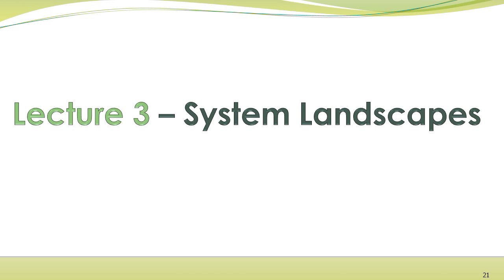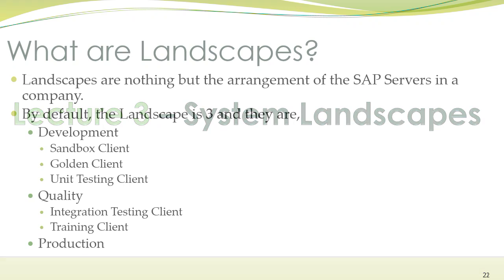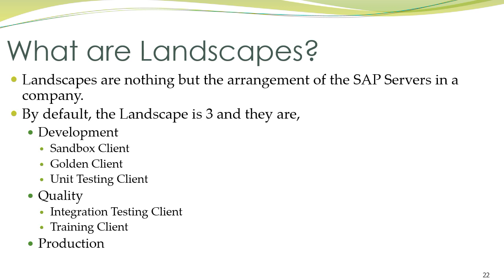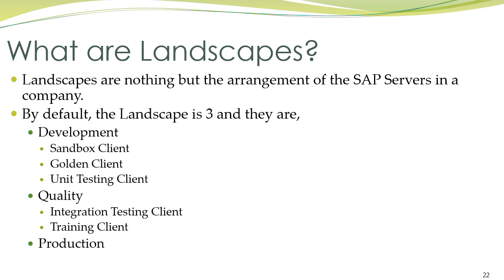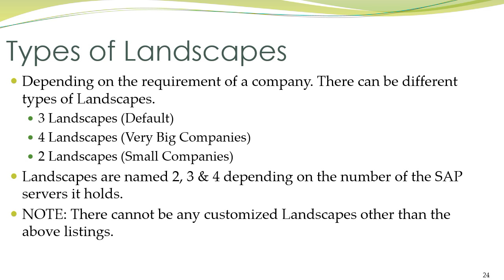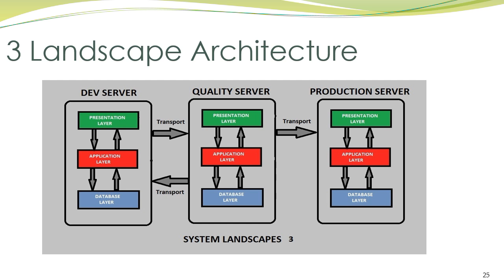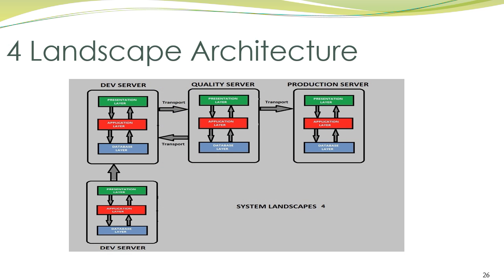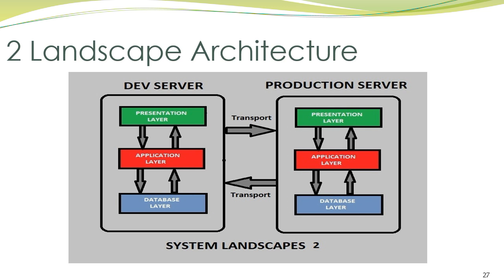SAP SYSTEM LANDSCAPES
This Video provides you an insight view on what is system landscapes in SAP.